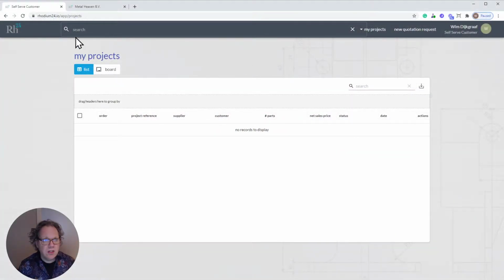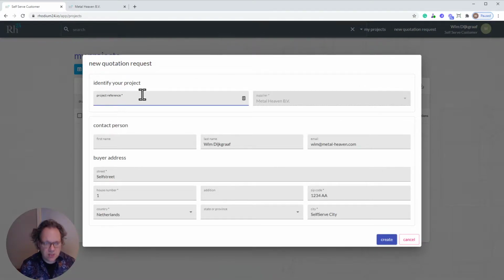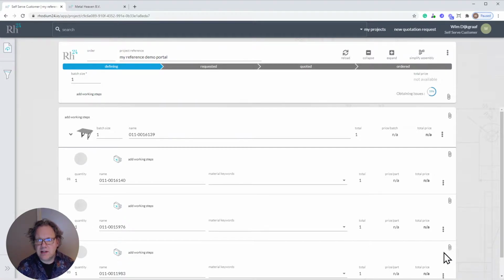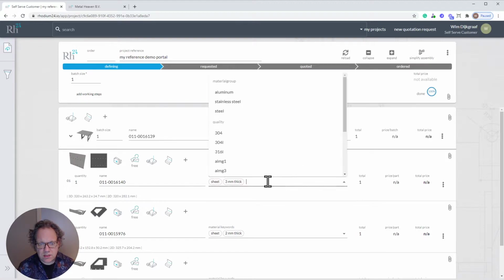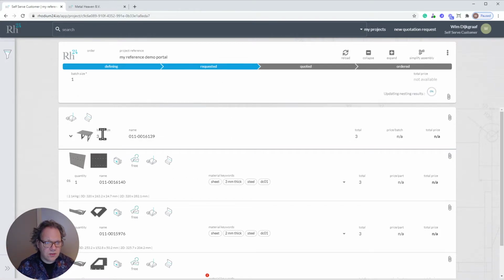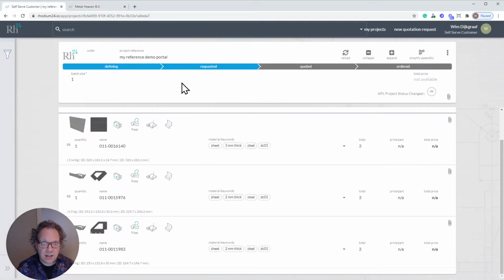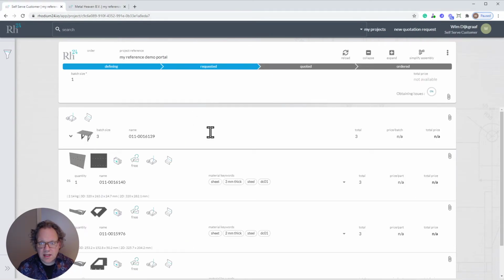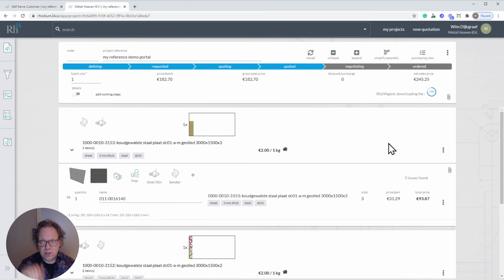Quotation Factory - Tutorial - basic flow portal (EN)